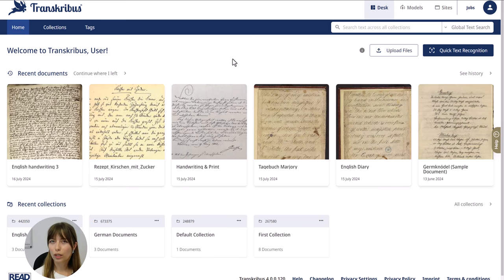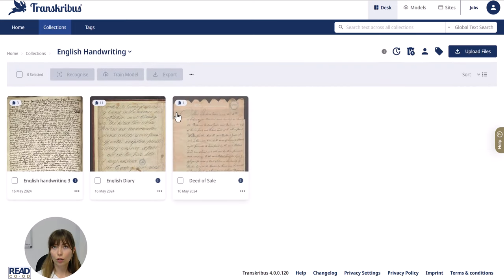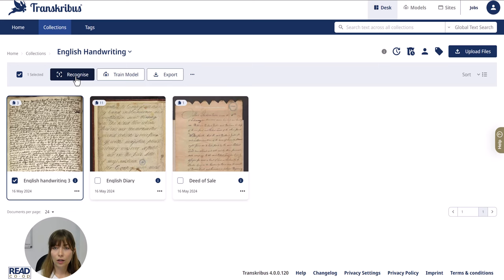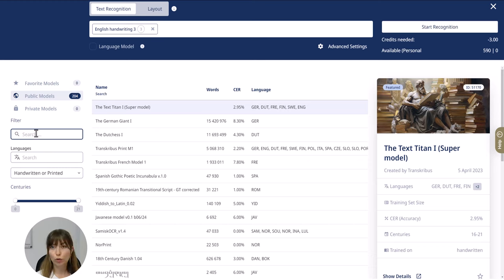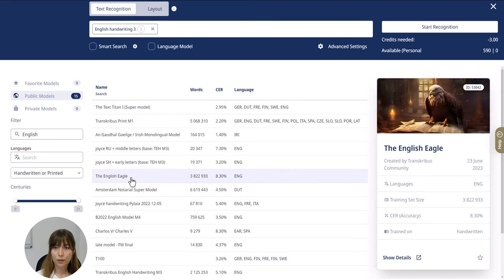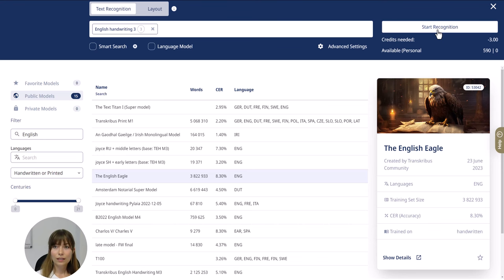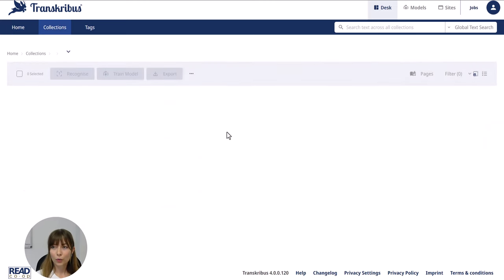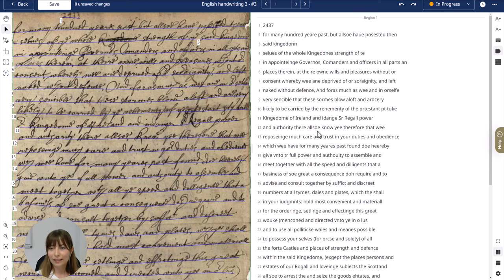Using automatic text recognition with Transkribus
Discover how to use Transkribus for automatic text recognition in this short tutorial.

Learn step-by-step how to easily digitise handwritten and printed documents, making your work with historical documents more efficient and accurate. Perfect for historians, researchers and anyone who wants to streamline their document transcription process.

🔍 Why Transkribus?
Transkribus is not just a tool; it's a gateway to unlocking historical narratives, preserving them for future generations. Whether you're a professional historian, a student, or an enthusiast in the field of digital archiving, this platform offers an unparalleled experience in digitising and transcribing historical documents.